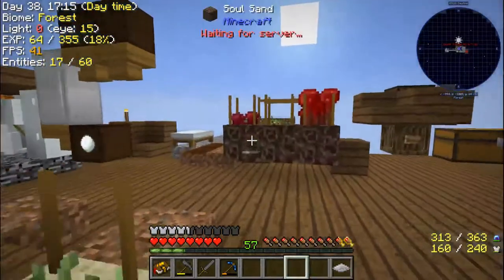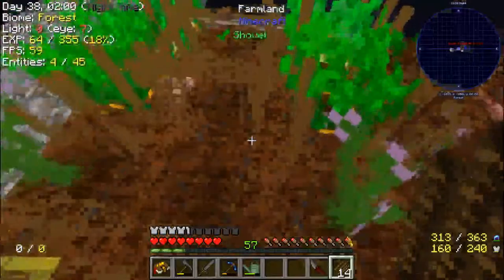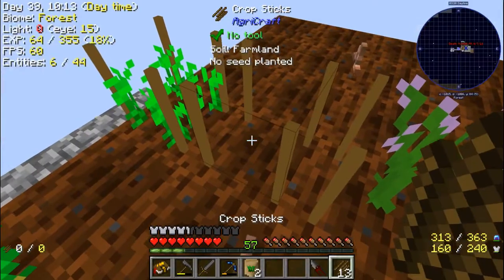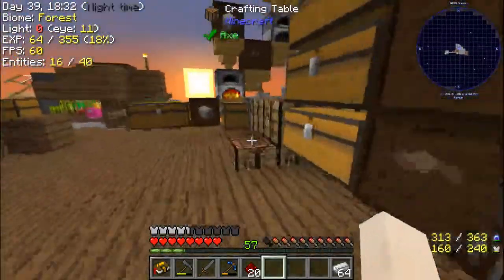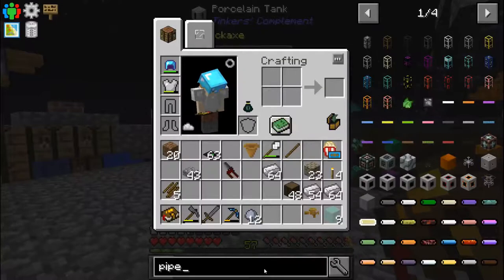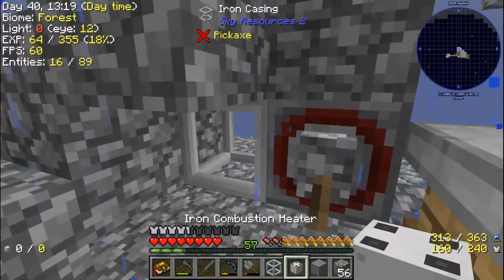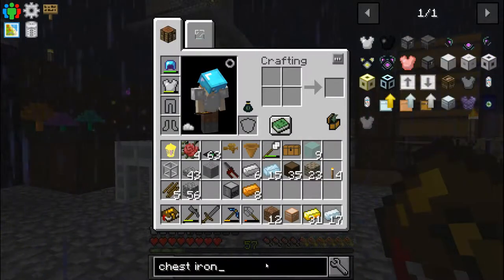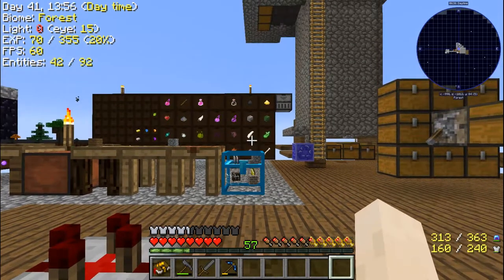Modern Skyblock 3 Departed E10 - Serious Seed work and Starting Better Storage - 13 Quest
Let's Play of Modern Skyblock 3 Departed

Day 38
  In the last episode, I fixed he Mob Farm
  I also prepared the seed area and worked on seeds a little bit
  I also got worms, let me show you how to get them
  Quest 4-08 - Watering Can - Completed
  Quest 4-02 - Worms - Completed
  We got a Mega Torch... this is an amazing reward
  Move the Seed Analizer closer and semi automate the seed analysis
  Craft a Clippers
  Quest 4-06 - Duplicating Seeds - Completed
  Show how you make clipping and plant them
  Explain why I feel I needed to get into Seeds asap
  Quest 4-09 - Tier 1 Seeds - Completed

Day 39
  Talk about the different tiers of seeds
  Explain the advantage of getting a seed to 10/10/10
  DERP threw my Watering Can into the void
  Talk about how my future timelapses will be now with Seeds
  Let's talk about Automation
  Make more Crystal Shards for the Metal Condensing
  Tips & Tricks from Krater Aid, make an Osmium Casing for even higher HU then Netherrack and much much better efficiency
  So first we need to make more Glowstone
  Then we need to fuse Clay and Glowstone to make some Osmium
  Let's start working on Better Storage to unlock Actually Addition and also to automate our mob drop storage
  Then get into A Basic Factory to get some Piping
  Let's craft a Compacting Drawer and a Drawer Controller
  To get working on Better Storage we are going to need alot more metals
  First we need Nether Quartz so let's Grind some Netherrack

Day 40
  Craft a Compacting Drawer
  Quest 6-09 - Compacting Drawer - Completed
  DERP RAIN TIME I really need a roof
  Craft a Drawer Controller
  Place the Drawer Controller and show why it's that amazing to use
  Quest 6-10 - Drawer Controller - Completed
  Craft some Silver Alchemical Dust
  The Osmium is read so let's craft our Osmium Casing
  Replace the Iron Casing Combustion with the Osmium and show that we can automate the crafting or Glowstone
  Craft some Copper Alchemical Dust
  Our Silver is ready
  Craft a Dirt Chest
  Quest 6-01 - Dirt Chest - Completed
  Craft a Copper chest
  Quest 6-02 - Copper Chest - Completed

Day 41
  Craft an Iron Chest
  Quest 6-03 - Iron Chest - Completed
  Craft a Silver Chest
  Quest 6-04 - Silver Chest - Completed
  Craft 2 Gold Chests
  Quest 6-05 - Gold Chest - Completed
  Craft 2 Diamond Chests
  Quest 6-06 - Diamond Chest - Completed
  Craft 1 Diamond Chest into a Crystal Chest and keep the other one to turn it into an Obsidian  Chest
  Quest 6-07 - Crystal Chest - Completed
  Talk about next episode and the Colossal Chests
  Talk about the Timelapse, work on the Seeds, Empty the Mob Farm, cleanup the inventory, build a Dark room for the Nether Warts
  Timelapse:
  - Craft another Watering Can
  - Move the Sugar Cane Seed to start improving it
  - Work on Seeds till night
  - Craft more chests and make a Seed Storage area
  - RAIN AGAIN ENOUGH
  - Make some slabs and start building a roof over our head

Day 42
  Timelapse Continued:
  - Continue the roof
  - Empty some of the Mob Farm
  - DERP the seeds show that they cannot grow, let's remove the roof over the Farm
  - OY farm won't work under a roof...
  - Move the Sugar Cane seeds again
  - Continue working on the seeds
  - Do some inventory cleanup
  - Empty the Mob Farm
  - Build a Dark Room for the Nether Wart growth

Day 43
  Timelapse Continued:
  - Work on the Seeds some more
  - Mob Farm Cleanup
  - Make more Copper
  - Fuse more Alchemical Iron Dust

Day 44
  Timelapse Continued:
  - Fuse more Alchemical Tertius Dust